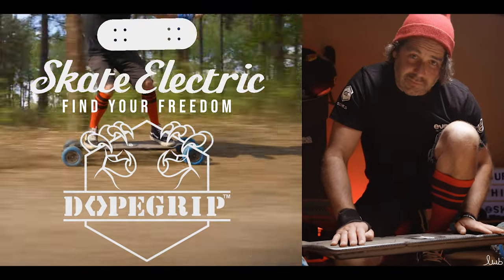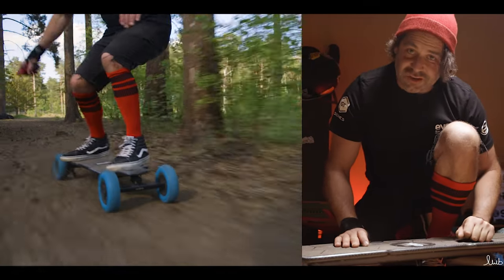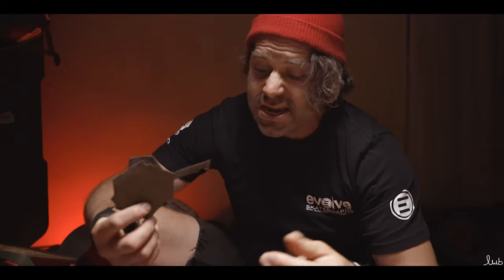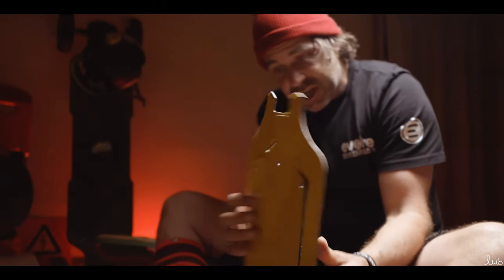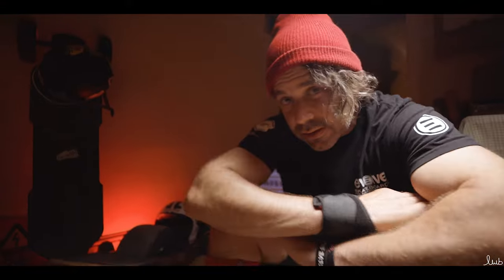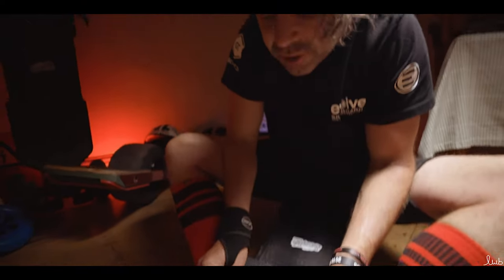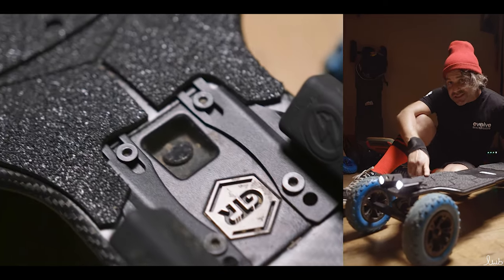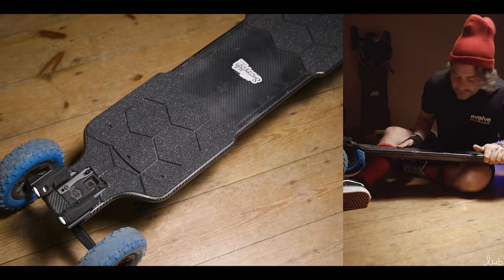DOPE GRIP / WORLDS MOST ADVANCED GRIPTAPE? / INSTALLATION + FIRST RIDE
Is Dope Grip the worlds most advanced griptape for your board?! In todays video we installed a fresh set of Dope Grip on Nick's Evolve GTR Carbon. This griptape has a ridiculously sharp grit, friction coating technology, and force-adaptive industrial machine cushioning.

With all this addition grip, it resulted in Nick from @surreyhillseskate to have more control over his board and this gave him the confidence to shred knowing that his feet were not going to slip off the deck thanks to the Dope Grip!

Luke Whatley-Bigg